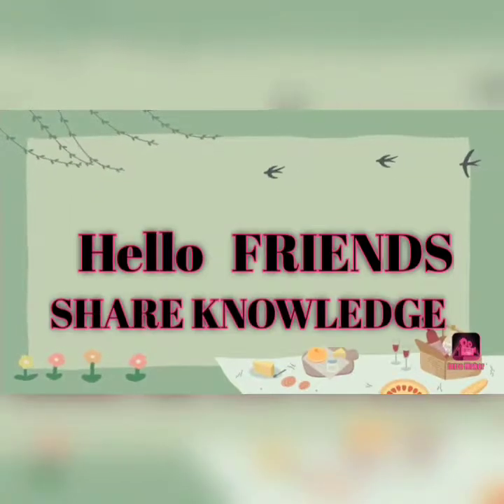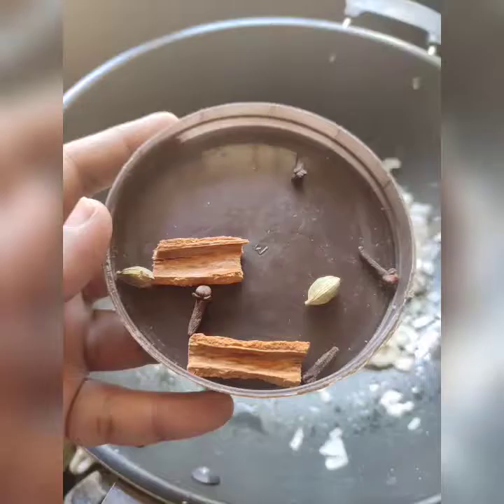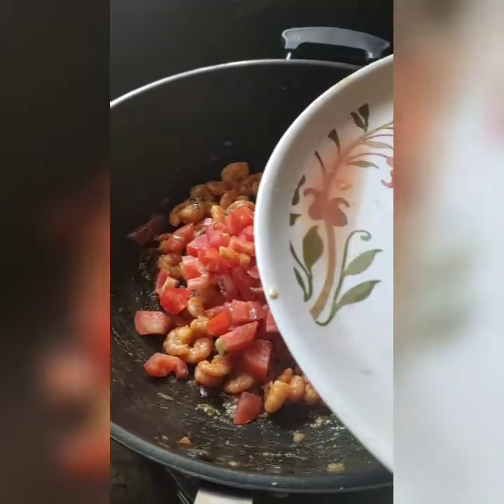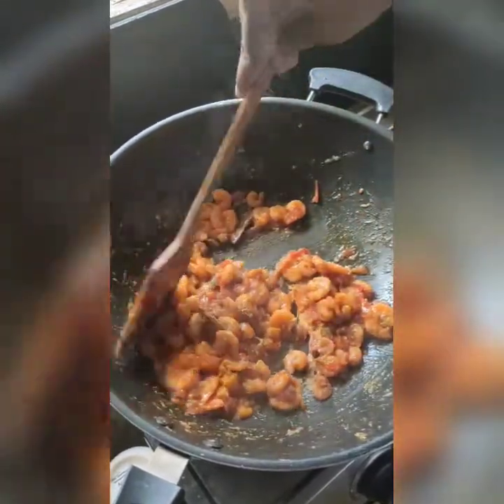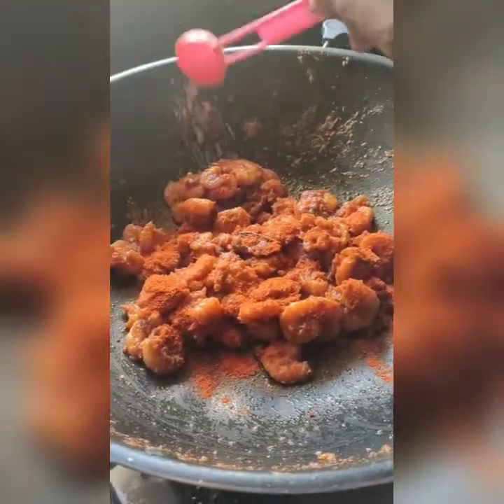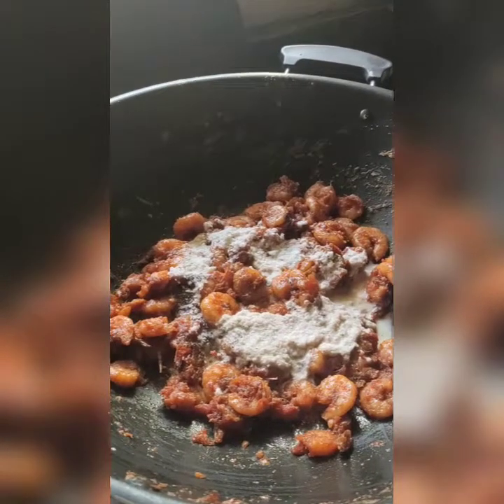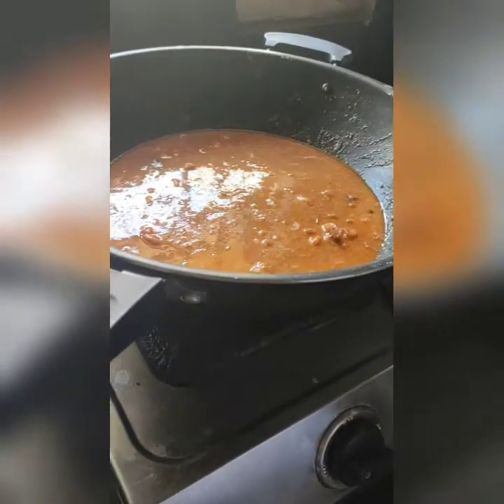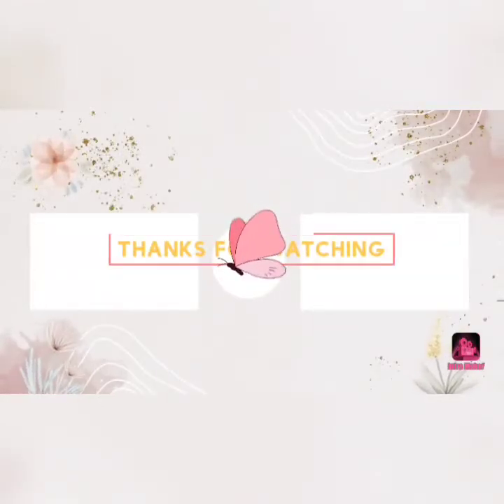Prawn 🍤 curry for nonveg lovers 😍... you definitely like it ll🦐 రొయ్యలు కూర ll అన్నం, రోటీ ఏదయినా 👌😋